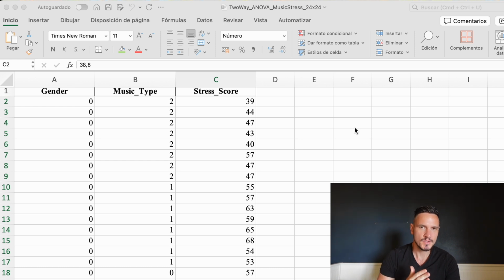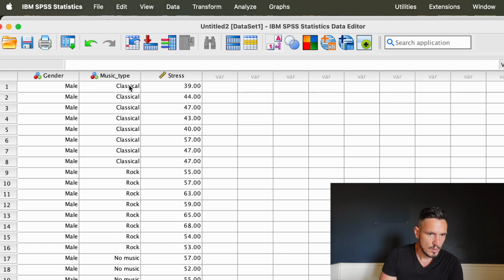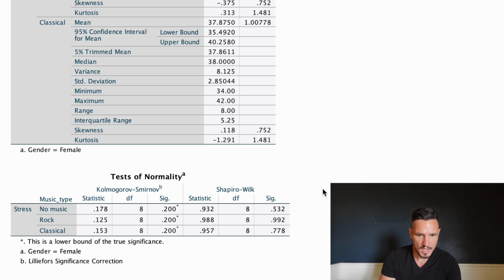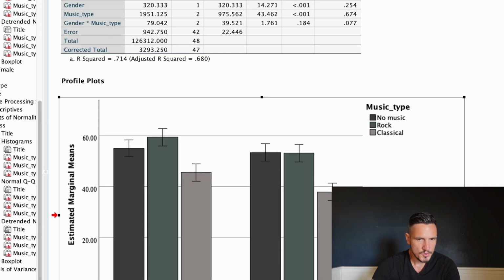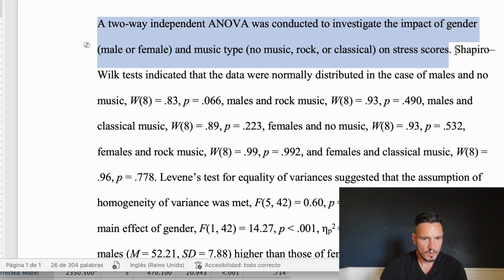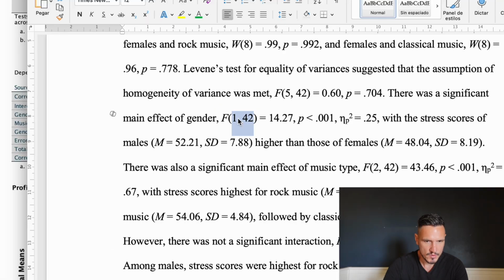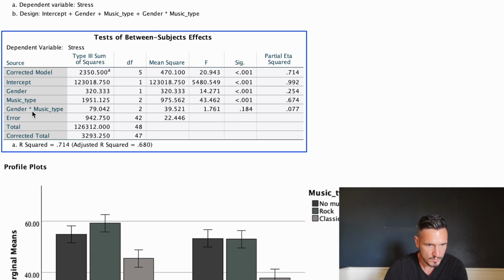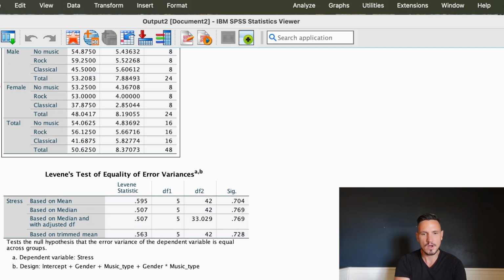2 x 3 Between-Subjects ANOVA on SPSS (2026) With an Example APA Results Section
We look at how to set up the data file, check the assumptions, run the 2 x 3 between-subjects ANOVA, create a graph, and interpret and report the results in APA style.

0:00 Introduction
0:58 Enter the data
3:38 Check normality
5:51 Run the analysis and create a graph
8:09 Check homogeneity of variance
8:30 Interpret the results
10:32 Example APA results section